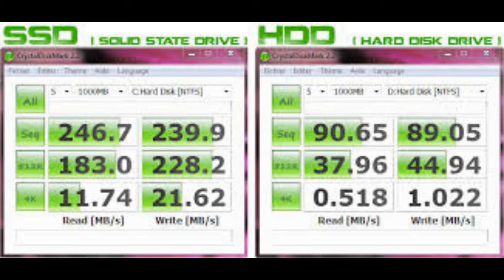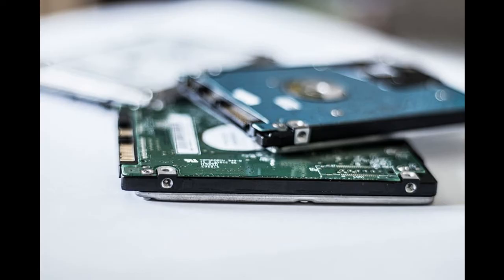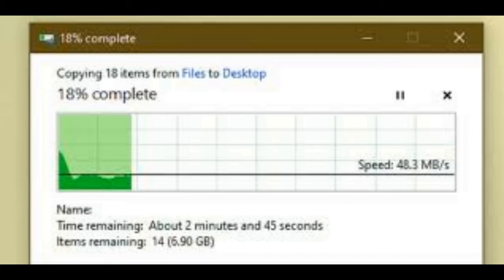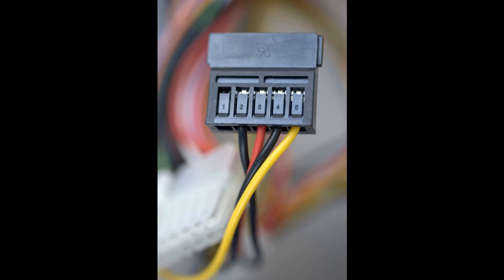Modern upgrade technology in computer | HDD Vs SSD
SSDs reliable than HDDs. SSDs use less power consumption give longer battery life and data access is much faster. HDDs  more power consumption.